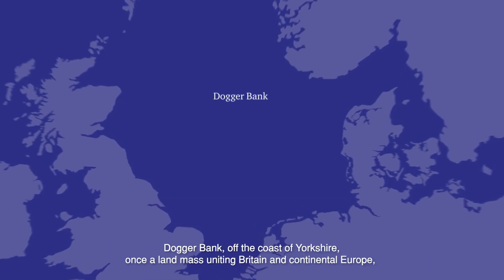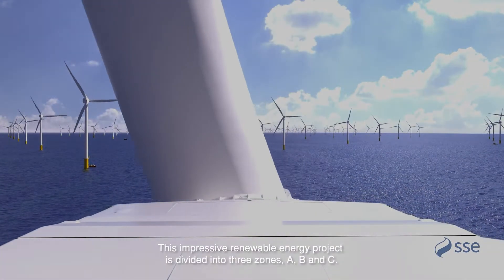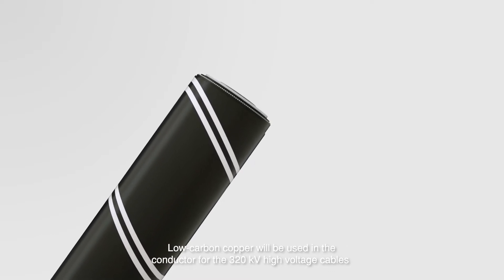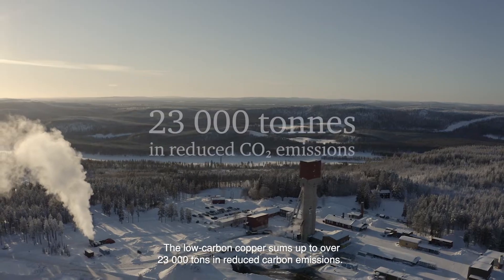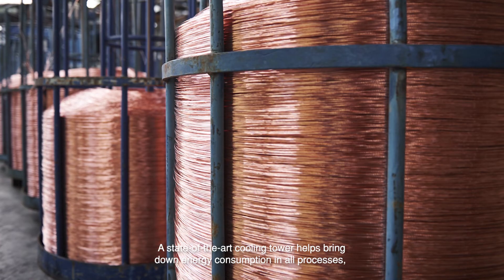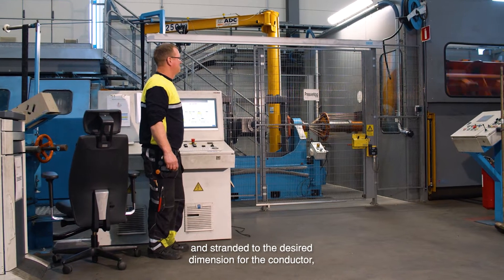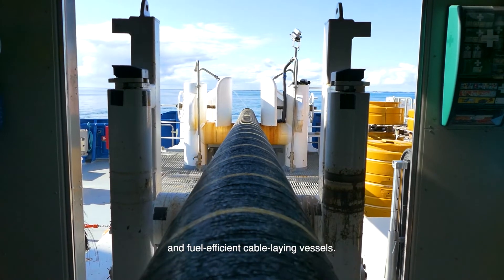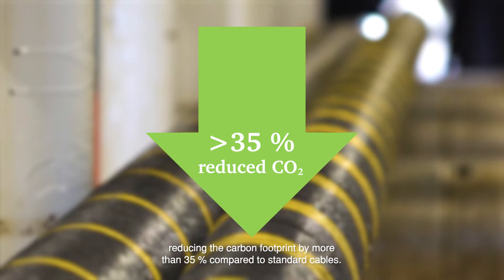NKT produces world’s first HVDC power cables using low-carbon copper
NKT will produce cables for Dogger Bank C, the third phase of the world’s largest offshore wind farm, using low-carbon copper sourced from a mine in Sweden. The initiative will reduce the carbon footprint of the HVDC power cables by more than 35 % and is part of NKT’s ambition to become a net-zero emissions company no later than 2050.